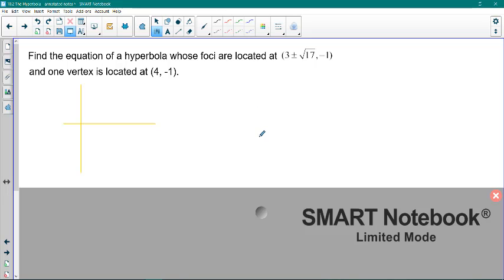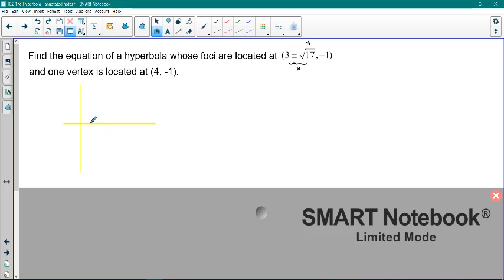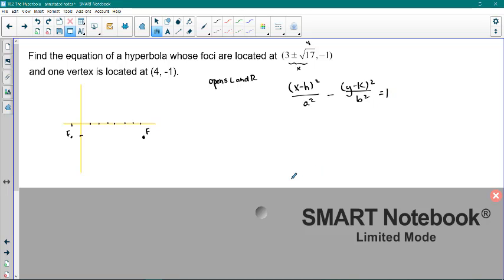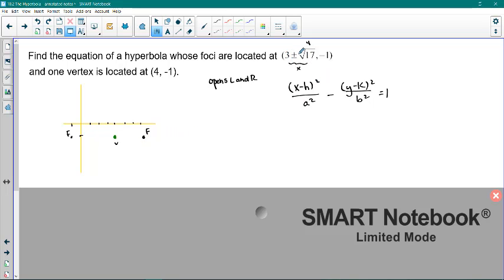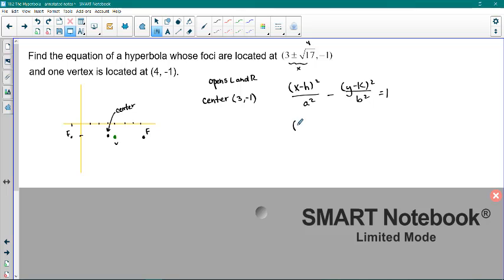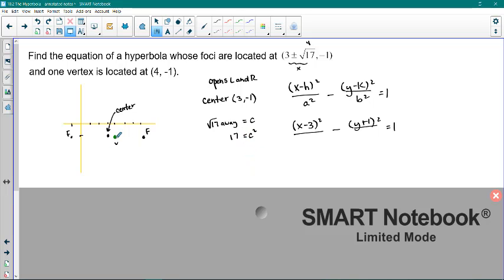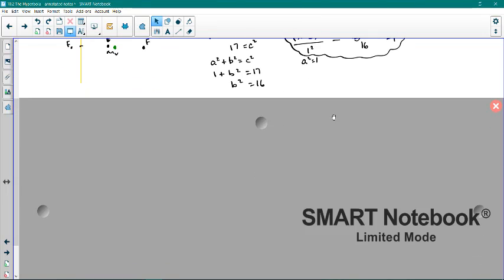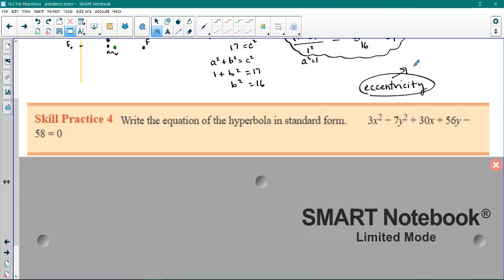Hyperbola 5 Finding an equation